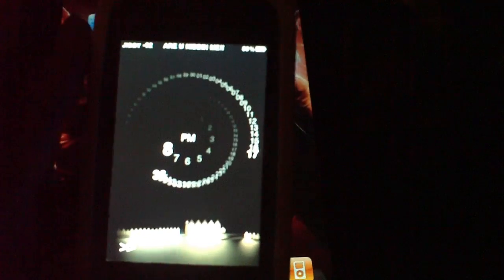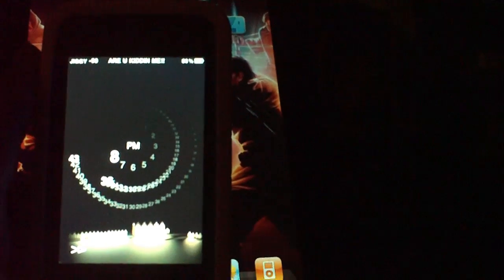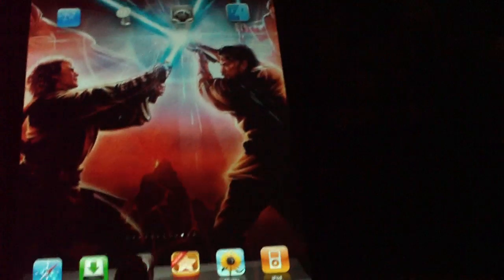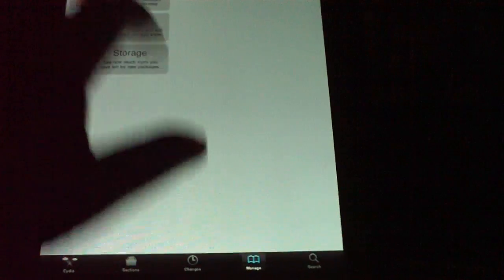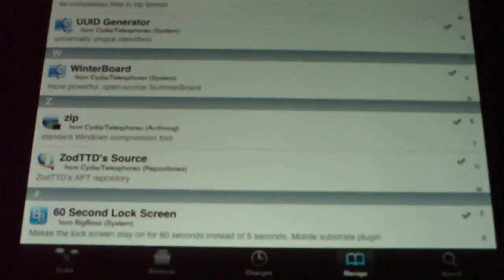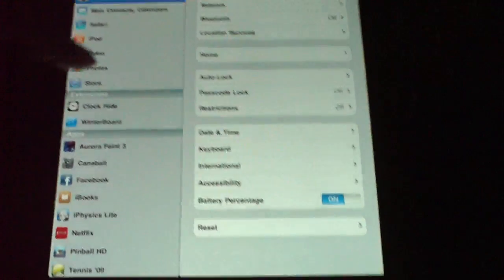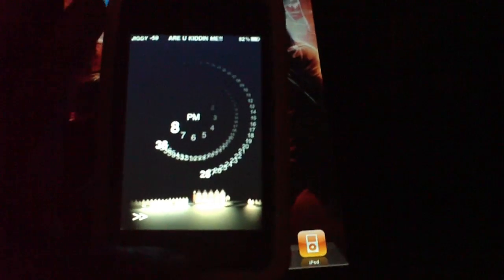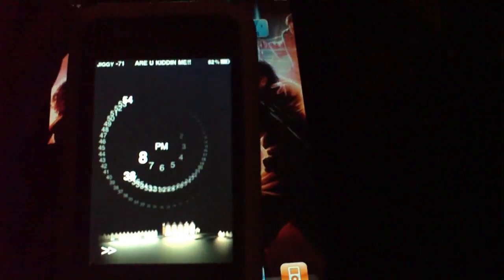LIVE CLOCK LOCKSCREEN FOR IOS4 IPHONE AND IPOD TOUCH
Hey youtube,it's your girl Phattjaws4u here with another awesome video talking about the LIVE CLOCK LOCKSCREEN for the IOS4 Firmware using my jailbroken iPod Touch. Use WinSCP to SSH into your idevices Var/Stash/Themes. This IOS4 LT New Clock Lockscreen can be turned on thru Winterboard.
Things you need for this IOS4 LT Live Clock to work.
Cydia, Winterboard,Lockscreen Clock Hide,60 Seconds Lock Screen, jailbroken iPhone or iPod Touch on IOS4 Firmware "ONLY!!".
IOS4 LT NEW LIVE CLOCK LOCKSCREEN:
I do not take credit for any of these links.I just wanted to post them here for you guys to download them without having to search all over. Thumbs up my vids if you like.